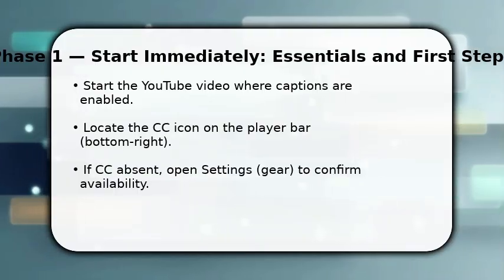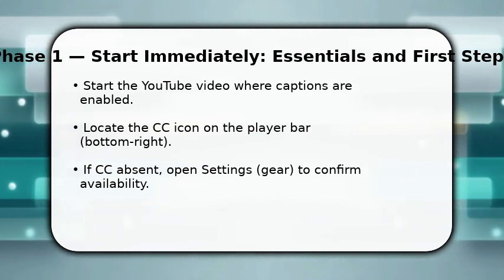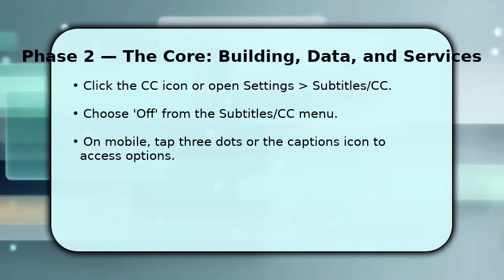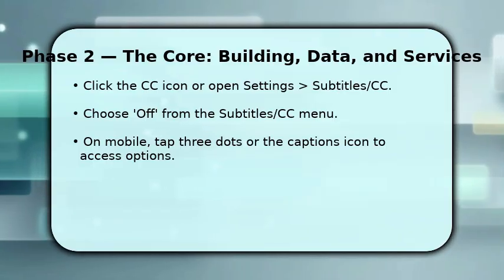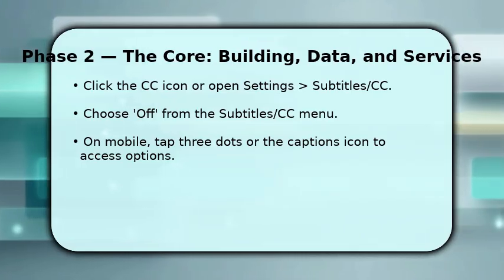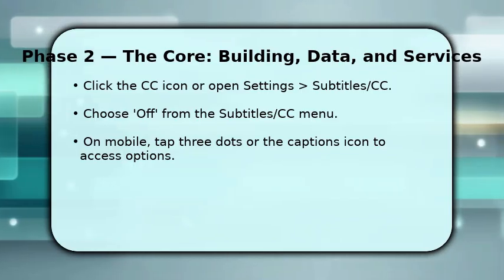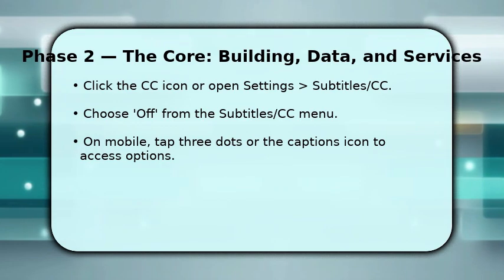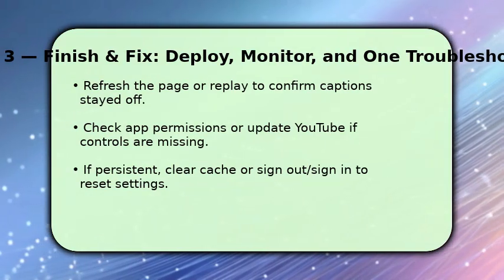How to Turn Off Live Caption on Youtube - Step by Step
How to Turn Off Live Caption on Youtube - Step by Step | 🔒 Surfshark VPN Deal — Stay private and secure. $1.99/mo + 3 Months Free ▸

This video provides a clear, step-byzym guide on how to disable live captions in YouTube. Whether you're trying to watch videos without distractions or simply prefer audio only playback, this tutorial will walk you through the process of turning off subtitles for an enhanced viewing experience.

How to turn off Live Caption on Youtube, Disable live captions in YouTube, Turn Off Subtitles On YouTubes, Remove live text display from videos, Youtuber's guide to disabling subtitles, Step-by-step process for turning off subtitle overlay, How to stop auto generated closed captioning on Youtube, Disable YouTube Live Captions feature, Turn Off Closed Captions in Videos, Remove live text from video playback, Youtuber's guide: Disabling subtitles